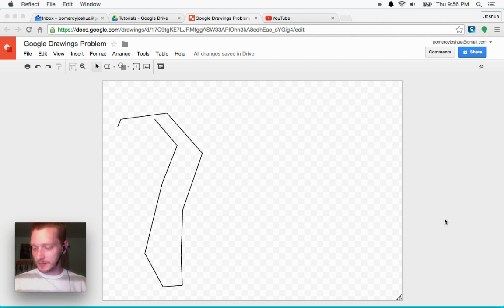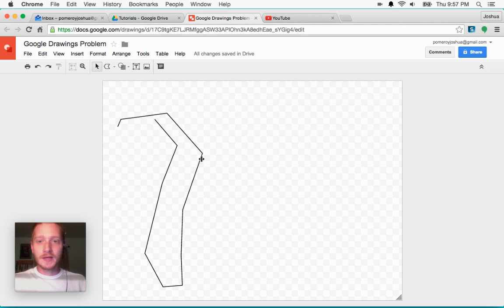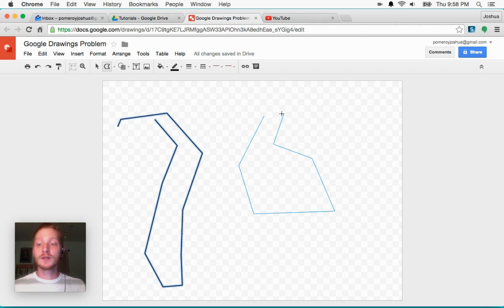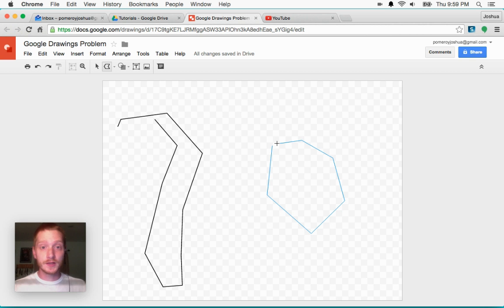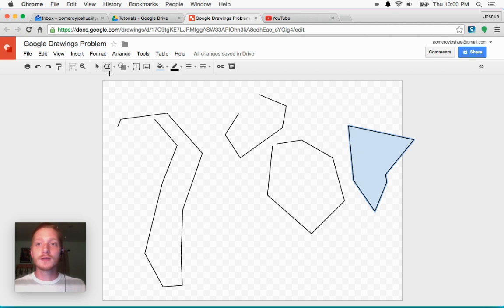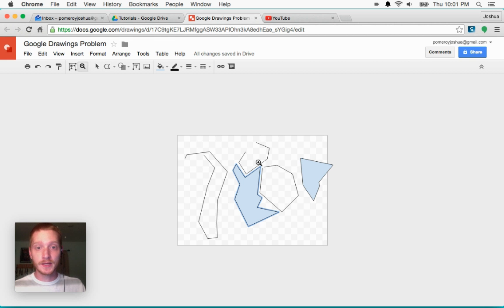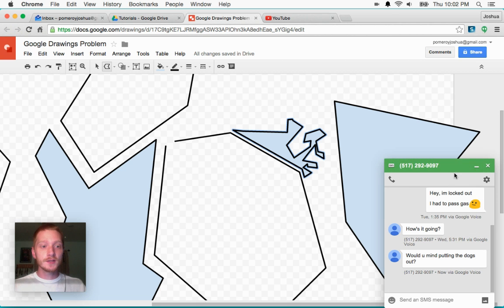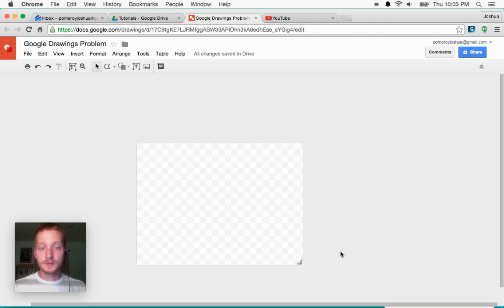Closing Shapes in Google Drawings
Having issues trying to create CLOSED shapes in Google Drawings? It might be solved in this video. If it helps you, please share it with someone else.